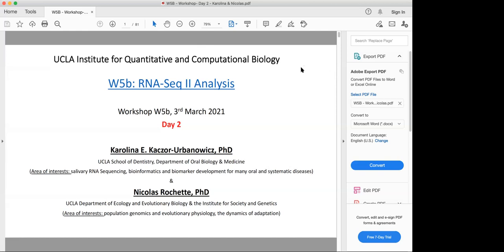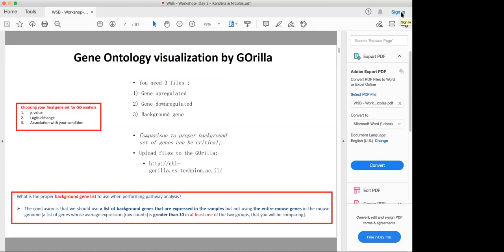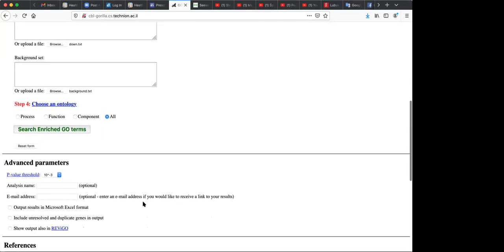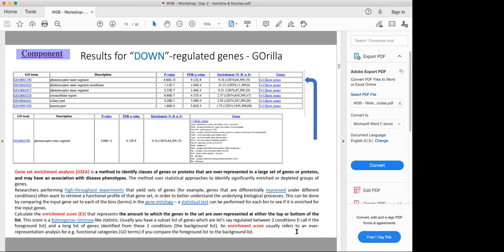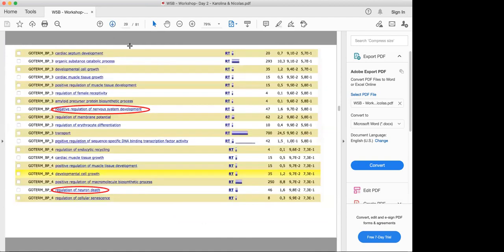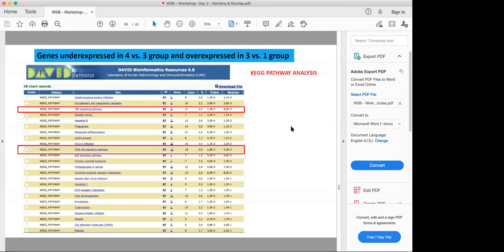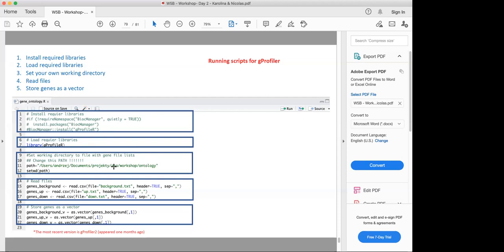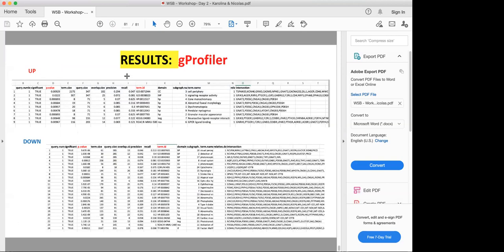W5b: RNA-Seq II Analysis - Day 2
RNA-Seq II aims to provide tools for analysis of gene expression data from read counts to biology using R. To facilitate learning, the workshop will use a real case study based approach appropriate for Illumina read data (same as RNA-Seq I).